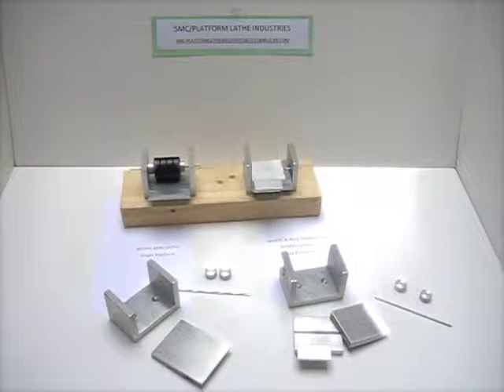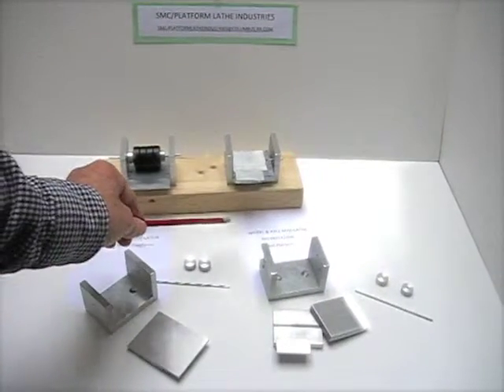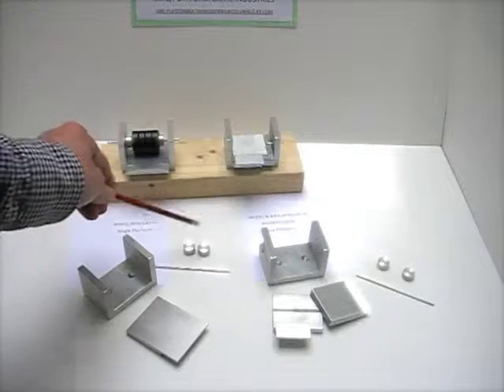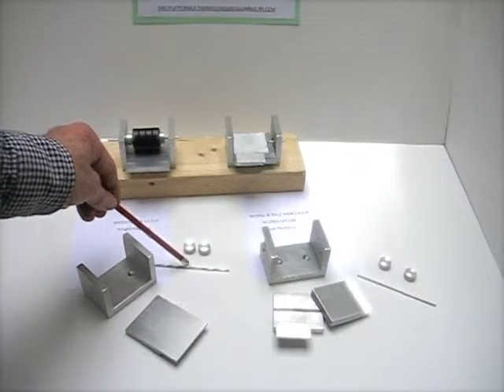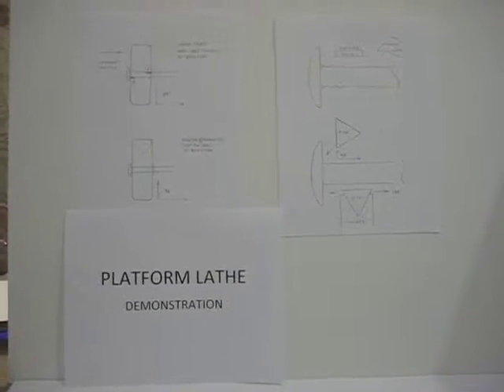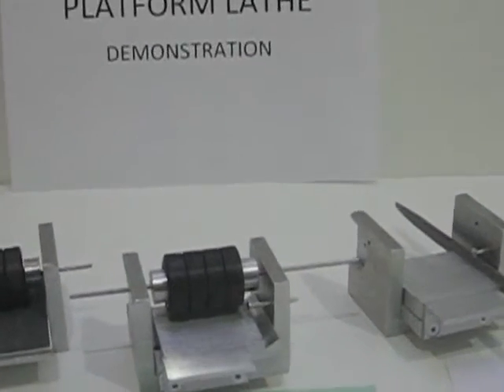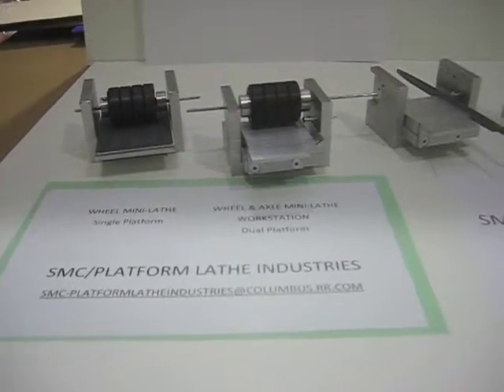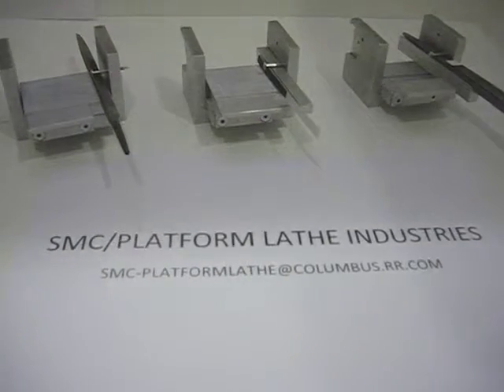Mini-Lathe Parts and Components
for more information. Pinewood derby car mini-lathe to remove wheel and axle surface imperfections following Boy Scouts of America (BSA) guidelines. An exciting new device for your child to prepare symmetrical, balanced and trued wheels and axles utilizing the official wheels and axles from the (BSA) car kits.